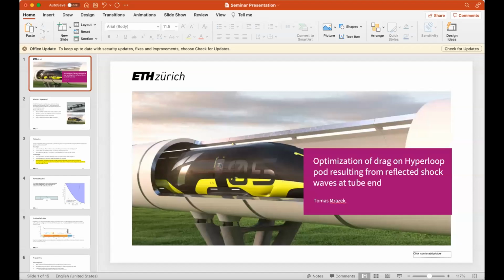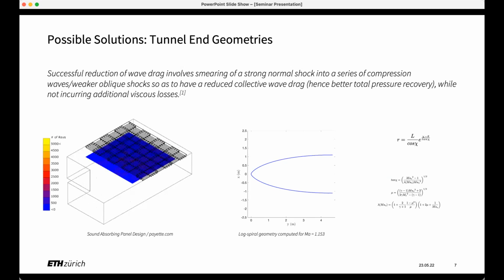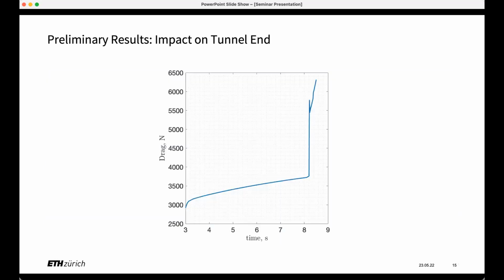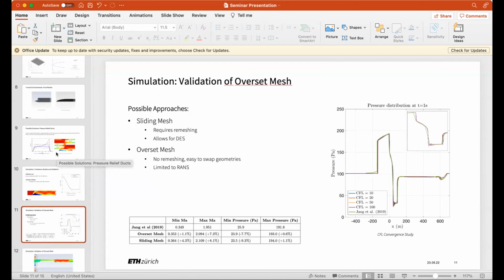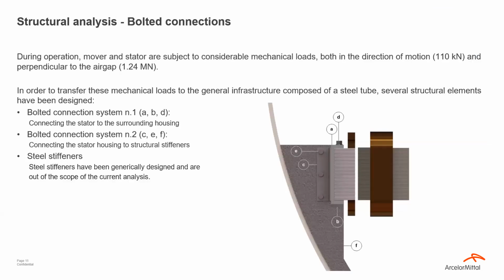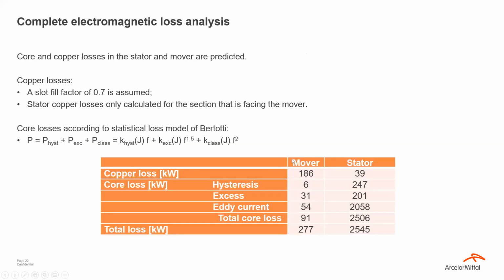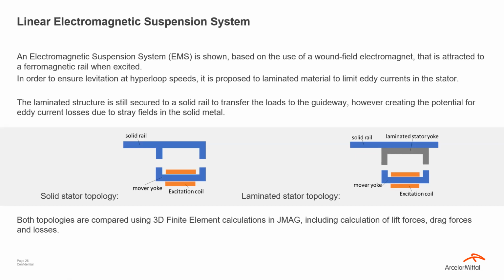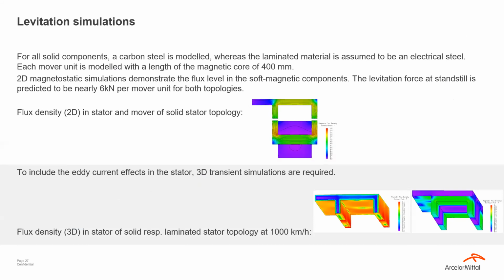5) 23.05.2022 | Aerodyn. Pod Shape Optimization & El. Steel for Hyperloop | Vacuum Transport Seminar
Vacuum Transport Seminar: Insights into Hyperloop Research

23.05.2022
- Aerodynamic Shape Optimization of Swissloop Pod: An extensive study of shock wave formation and reflection off the hyperloop tube walls
- Electro Steel for Hyperloop applications